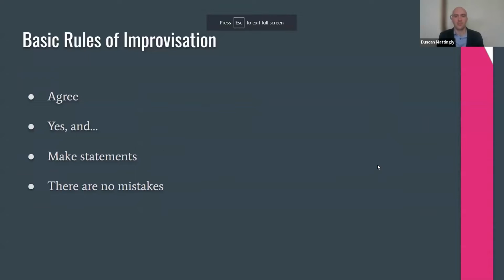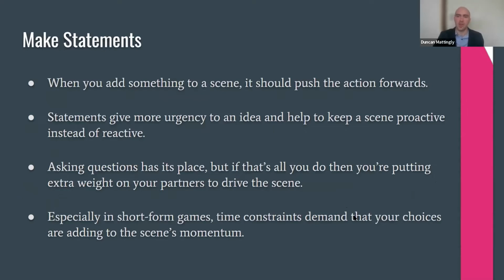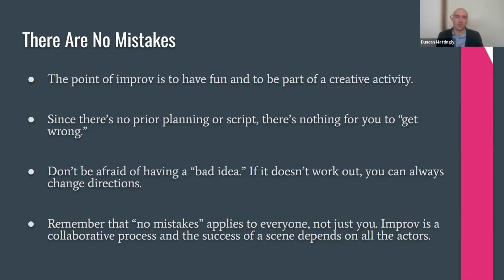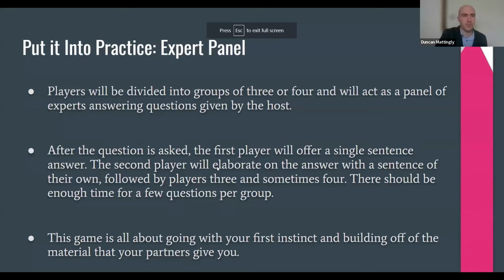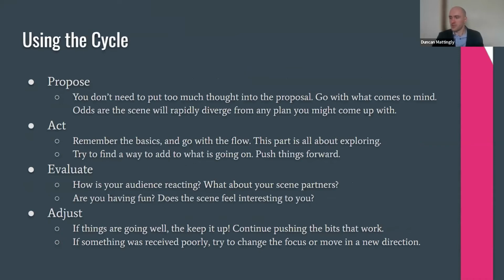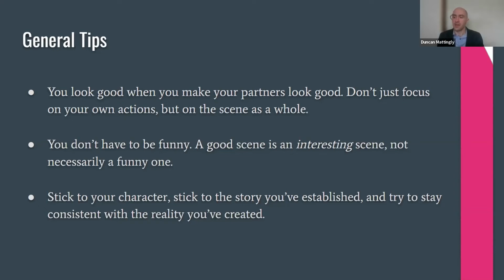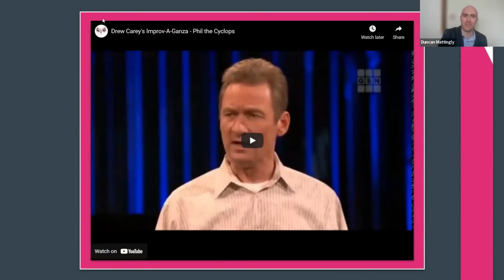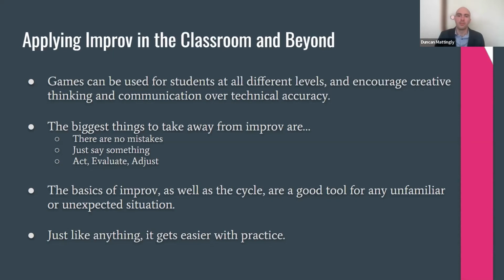Basics of Improvisation: Using Improv in the Classroom and Beyond – Duncan Mattingly (SDC 2022)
As JET is so fond of telling us, every situation is different. It’s not uncommon to be asked to provide an activity without notice, or to be taken by surprise as plans change. It’s important that you’re able to think on your feet and adapt to whatever it is that these situations demand. I’ll introduce you to the basics of improvisation and talk about how they can be applied to everything from teaching to dealing with the NHK man. We’ll play a few simple games that will serve both as practice for the concepts introduced and as potential classroom activities, so be prepared to get a little silly.
Shimane ALT & JTE Skills Development Conference 2022 - Thursday 10th February 2022